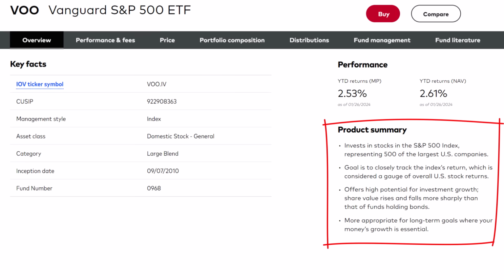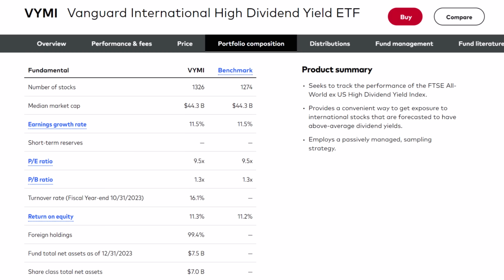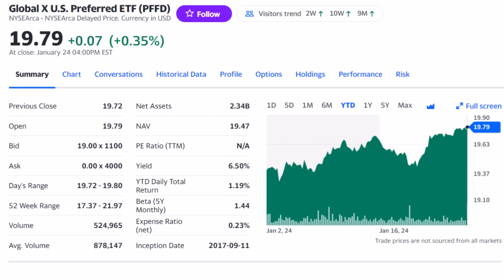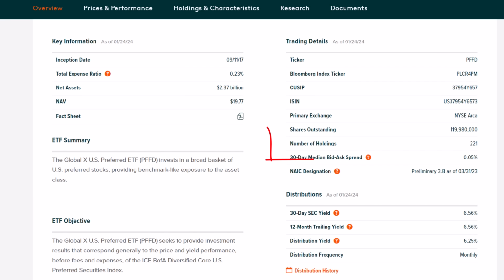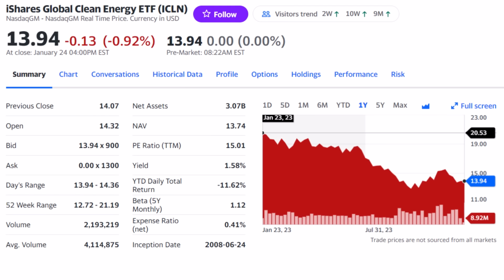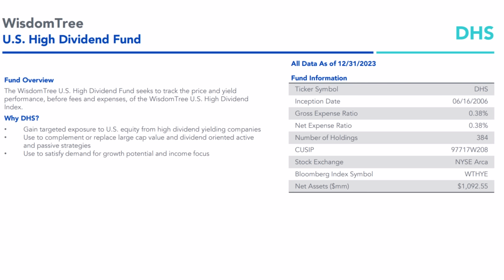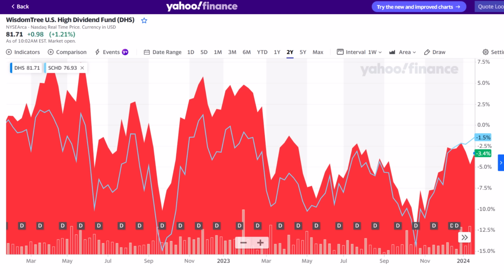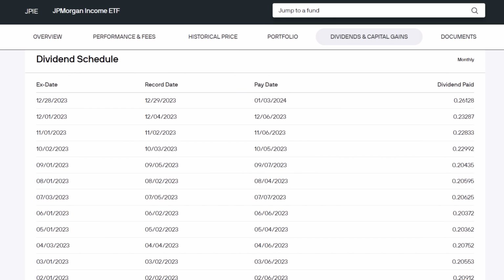5 Highest Yield Index Funds to Buy Now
Index fund investing is great for that stress-free strategy but the dividends are horrible...except for these! I'll reveal five of the highest yield index funds for your portfolio! 🤑 Make monitoring and tracking of your portfolio easy with Passiv, try it free

Mos index funds pay almost nothing in dividends. The most popular index fund, the Vanguard 500 ETF, the VOO, pays you less than 1.5% yield while you invest. That's less than $15 in dividends for every $1000 invested...and that's a whole year of dividends.

But there are alternatives, index funds that not only give you the easy, stress-free market returns but also a dividend that will put cash in your pocket and I’ll show you five of the highest yield index funds with yields as much as four-times that market average.

Now we're not talking about double-digit dividends here but you can still get that ease of index fund investing as well as cash flow with some of these high yield ETFs.

Get your free stocks along with extended hours trading and 24/7 customer support with the moomoo app!

Joseph Hogue, CFA spent nearly a decade as an investment analyst for institutional firms and banks. He now helps people understand their financial lives through dividend stocks, investing and ways to make more money. He has appeared on Bloomberg and on sites like CNBC and Morningstar. He holds the Chartered Financial Analyst (CFA) designation and is a veteran of the Marine Corps.